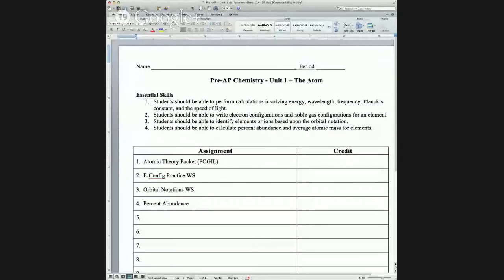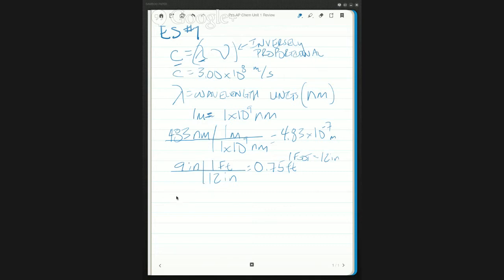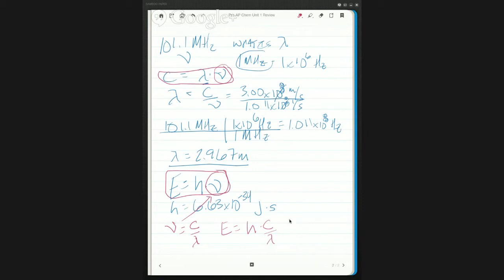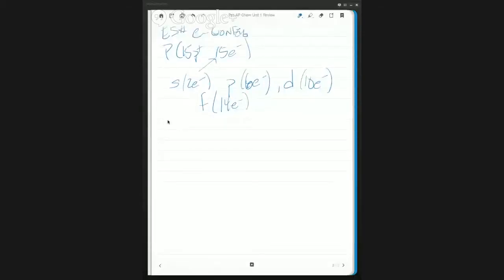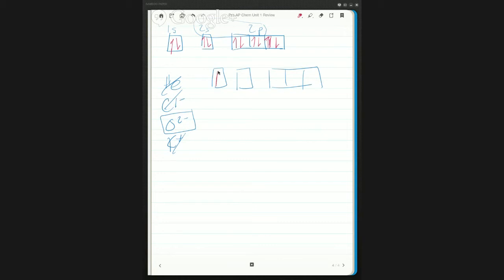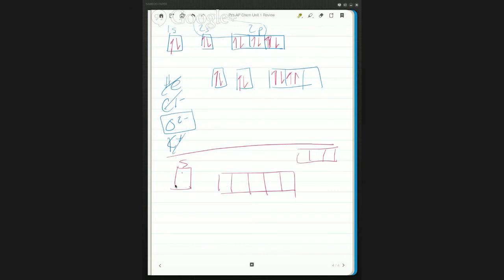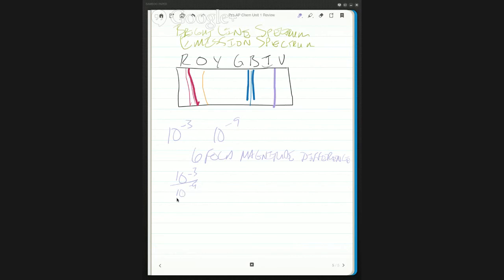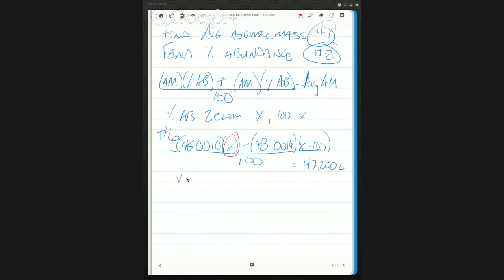Pre-AP Chem Unit 1 Test Review Hangout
Review of material (essential skills and more) for the Pre-AP Chem Unit 1 Test.